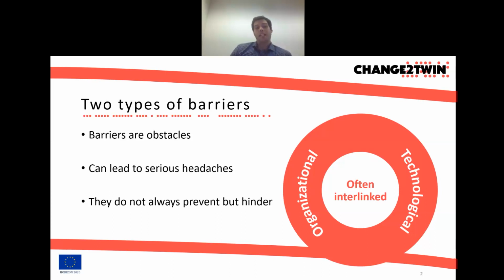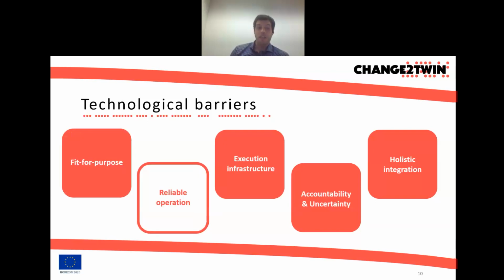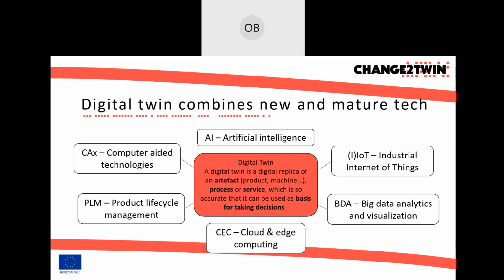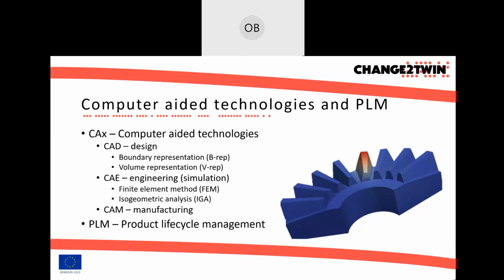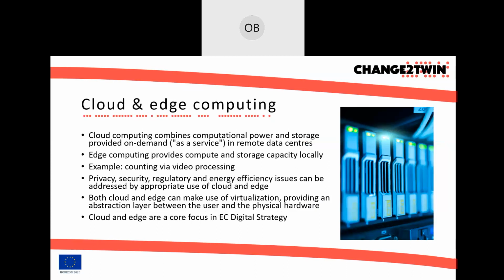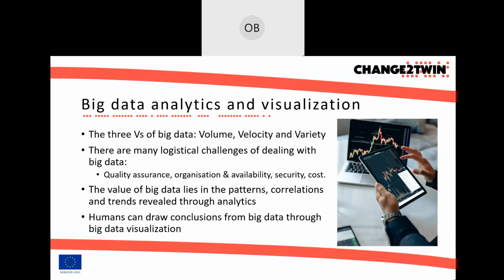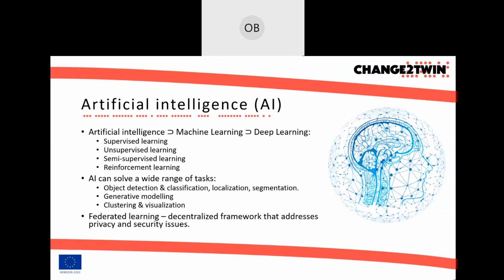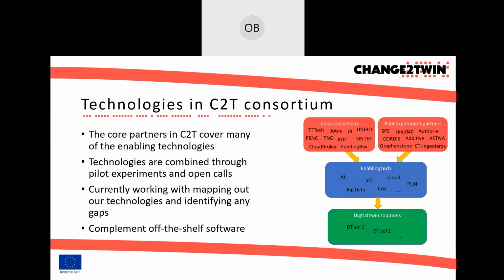Barriers for adoption of Digital Twins and Enabling Technologies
Paolo Pileggi (TNO) speaks about the barriers for adoption of digital twins in an enterprise and Oliver Barrowclough (SINTEF) introduces the enabling technologies for digital twins.
Recorded at Certification Training for Digital Innovation Hubs in Change2Twin network on 14 January 2021.